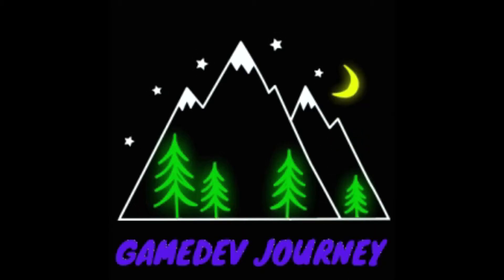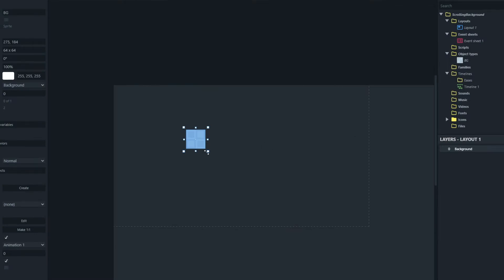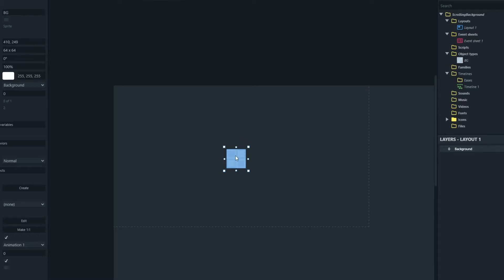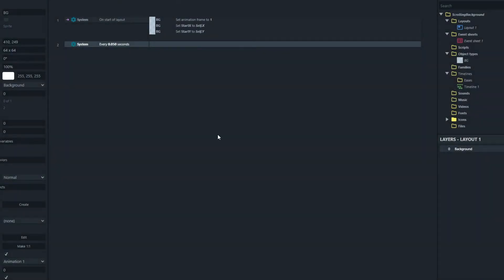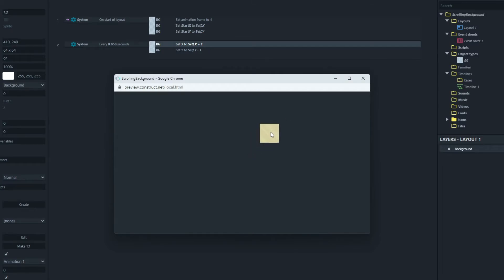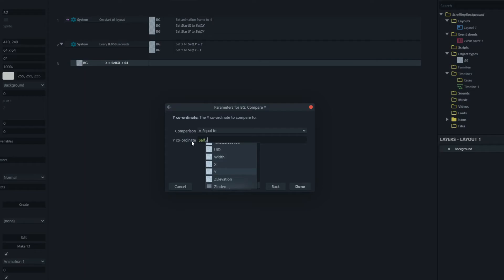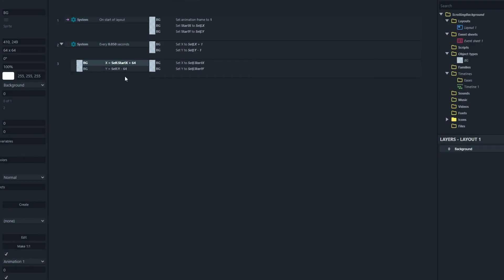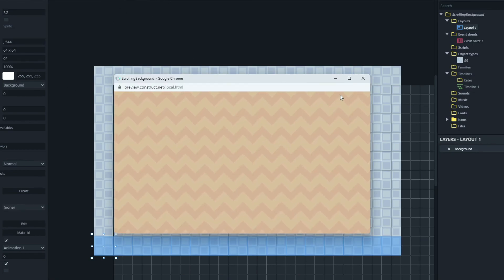How to make an infinite scrolling background in Construct 3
Make your menus more interesting by inserting an infinitely scrolling background or use it in the levels of your abstract platformer.